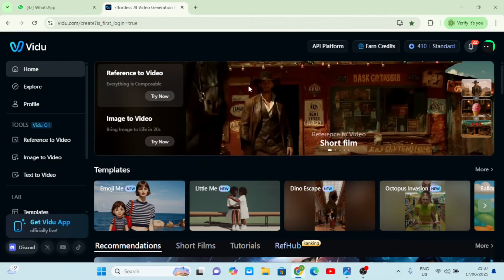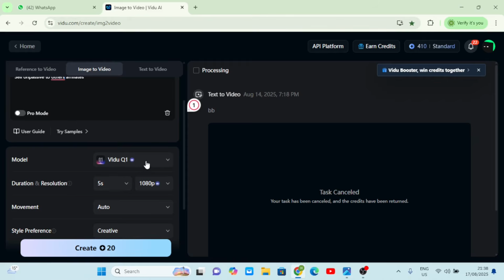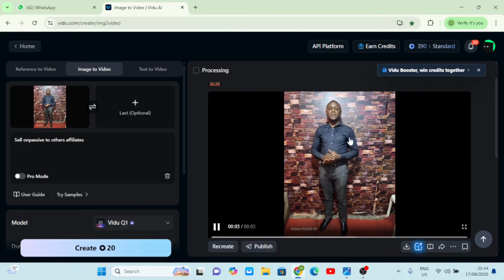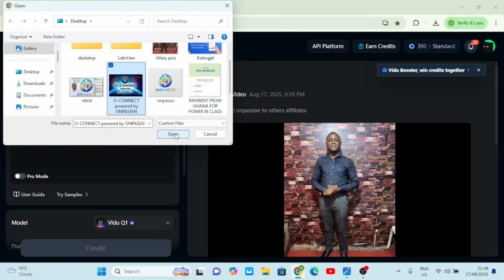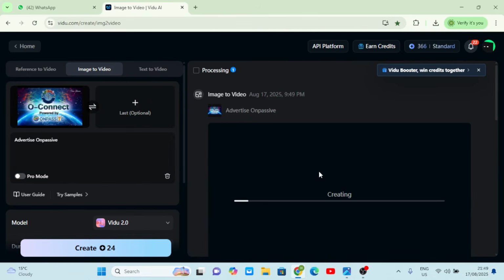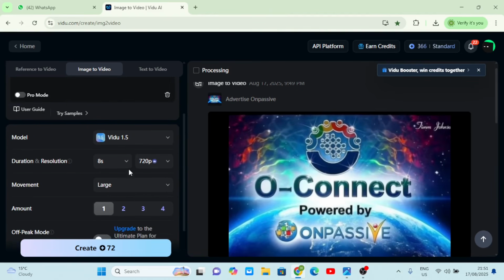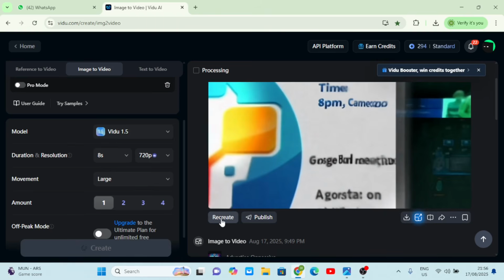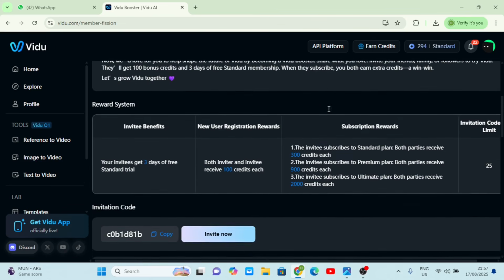onpassive AI tutorials for Onpassive Founders || Prepare for Onpassive Future, Learning this skill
This video will teach you how to start using AI products similar to Onpassive.

Use this link to register for this platform for free:AI video made easy with Vidu. Use code c0b1d81b for bonus credits + new user perks!

Use my free code to enjoy free features: c0b1d81b